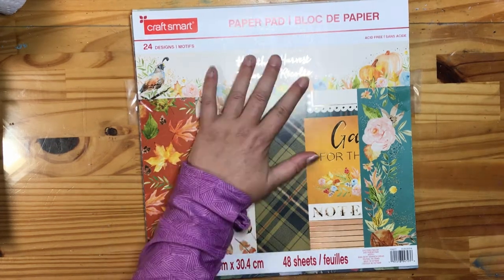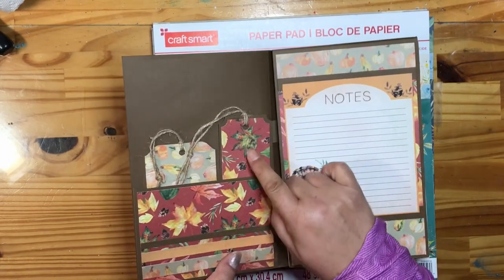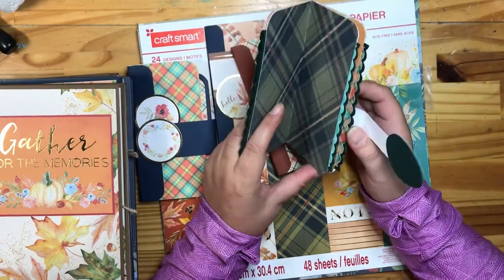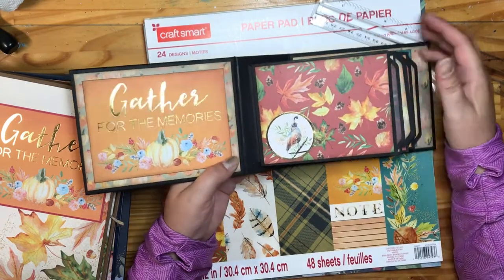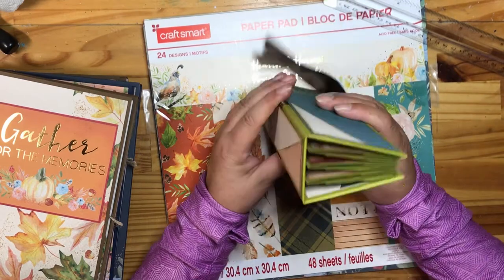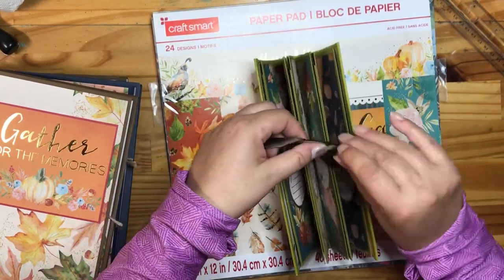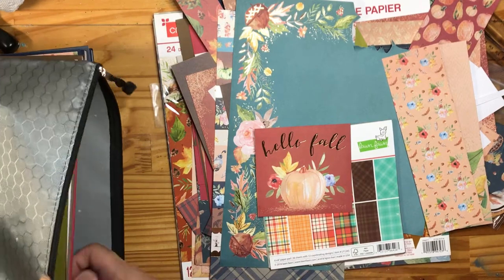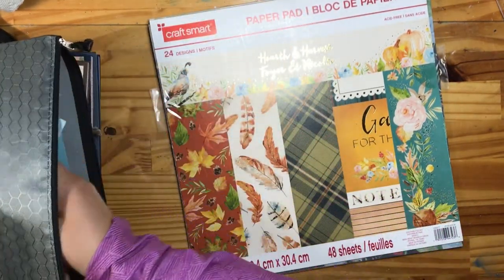fallpaperpadsunite Part 2: Paper Pad Collaboration with Bourbon Creek Crafts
My first set of projects using the Hearth and Harvest paper pad from Craftsmart.